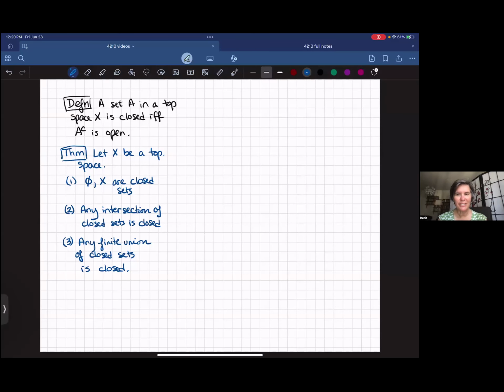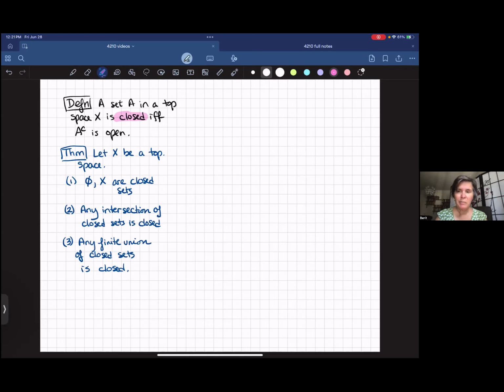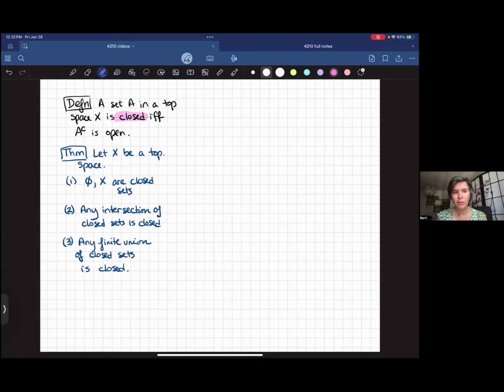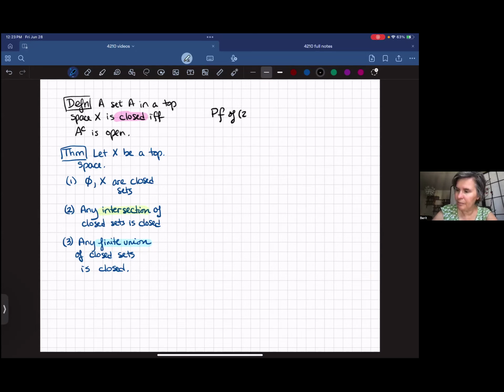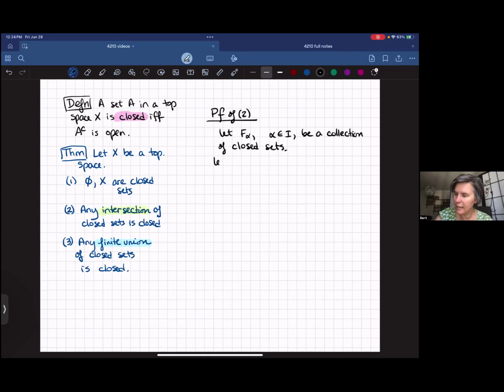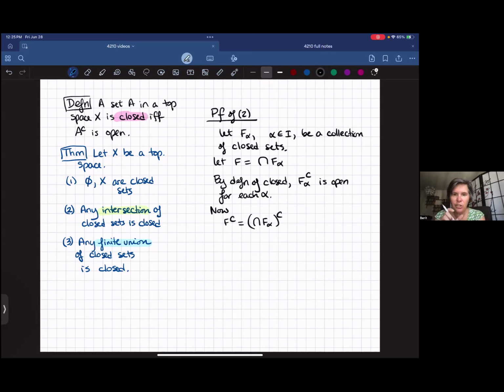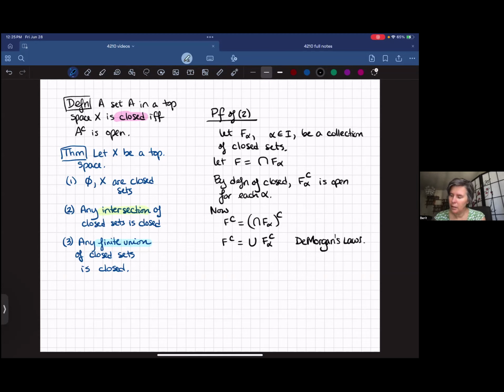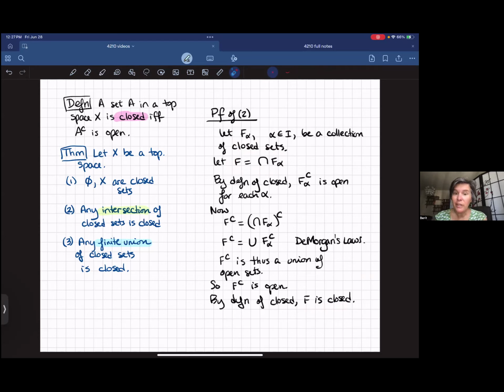Basic properties of closed sets in a topological space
we show that any finite union of closed sets is closed and any intersection of closed sets is closed.